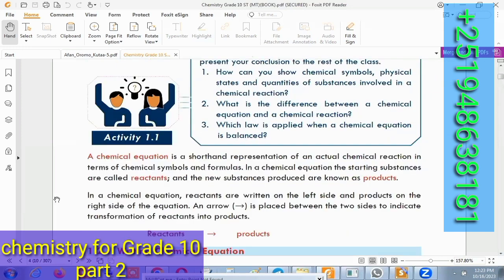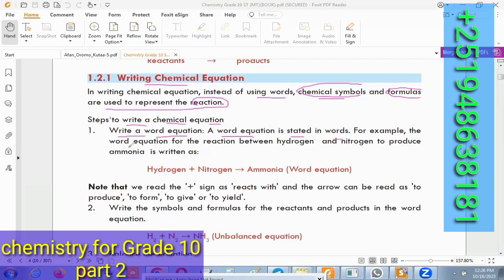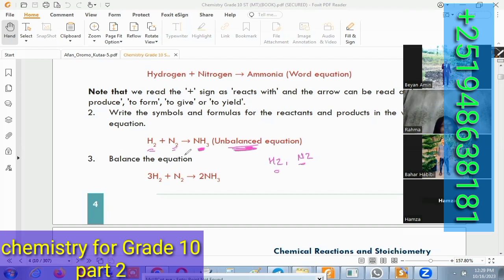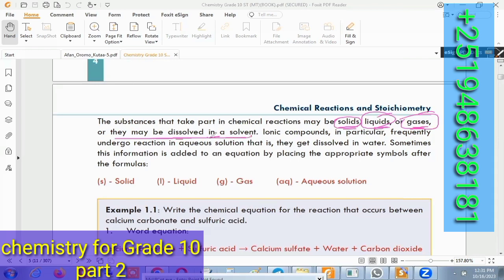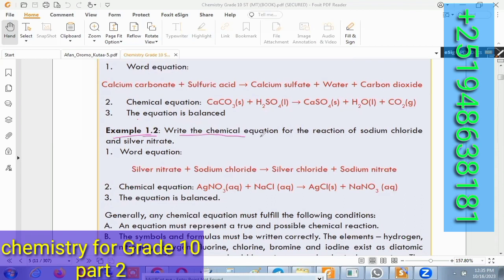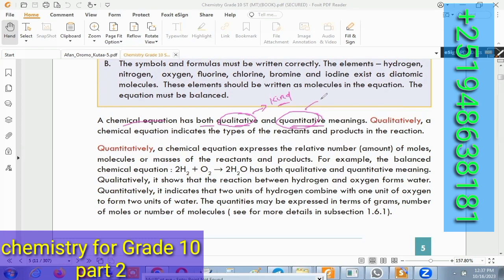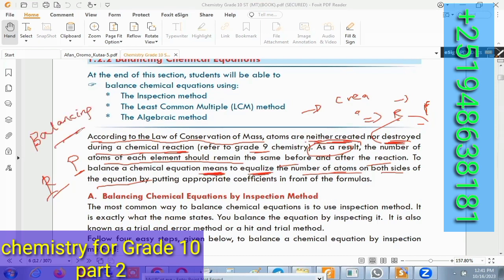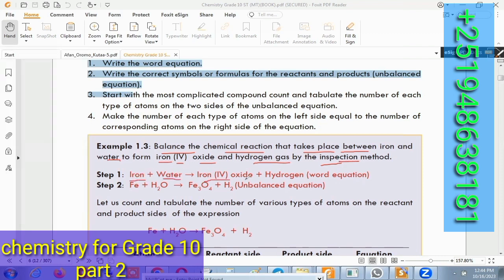Ethiopian Grade 10 chemistry new curriculum in afaan oromo part2